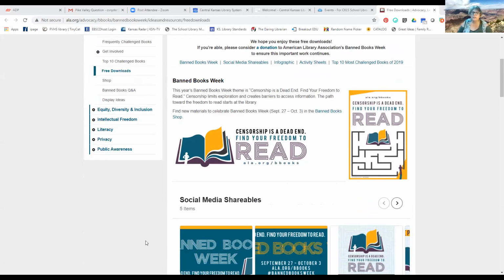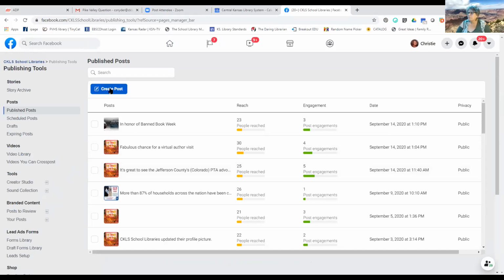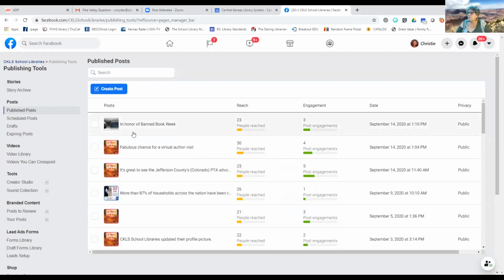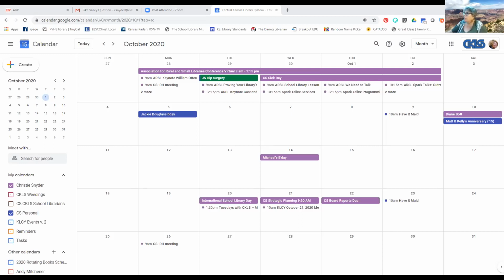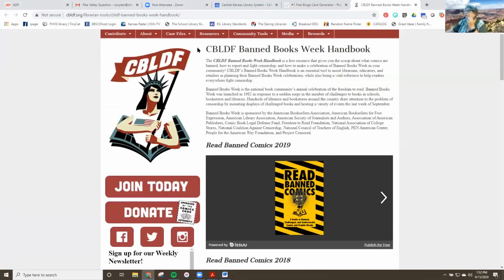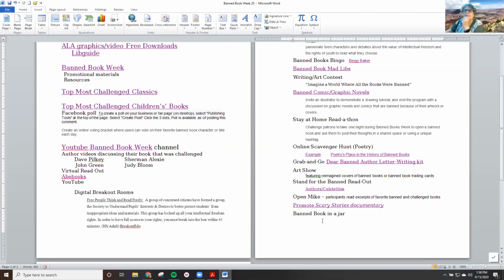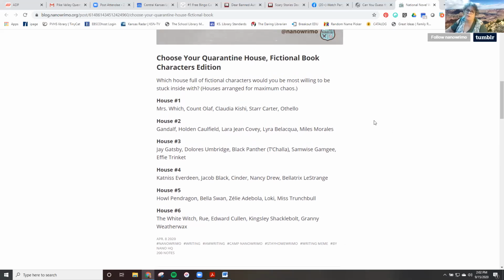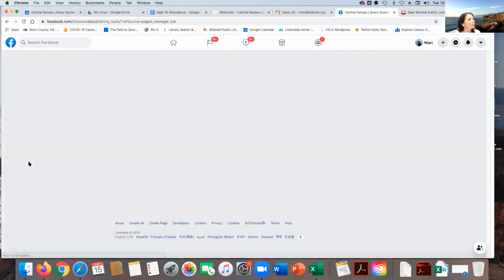Tuesdays With CKLS: Freedom To Read Banned Books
Christie Snyder

Every year libraries, both public and school, celebrate Banned Books Week. Why do we celebrate controversial books? This week (September 27-October 3) is a celebration of the freedom to read, to seek and express ideas, and to consider the different ideas. Banned Books Week also spotlights the harm of censorship in schools and public libraries.

Christie Snyder lead the group with some quick, adaptable-to-online activities for celebrating BBW.